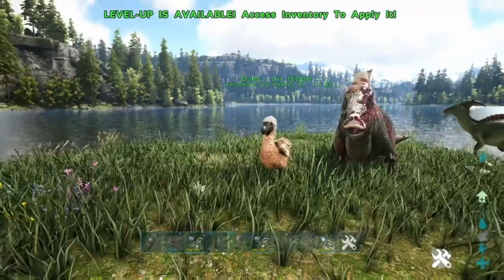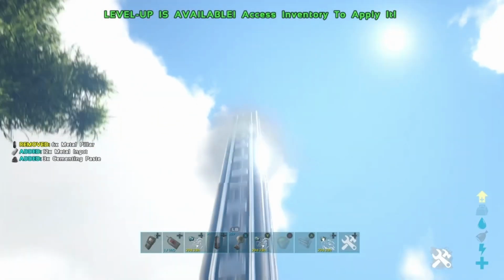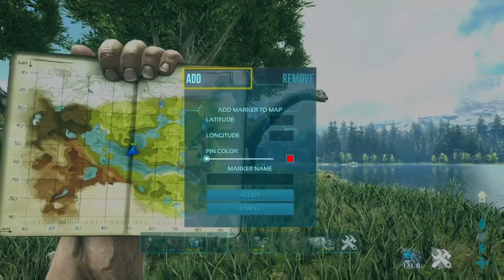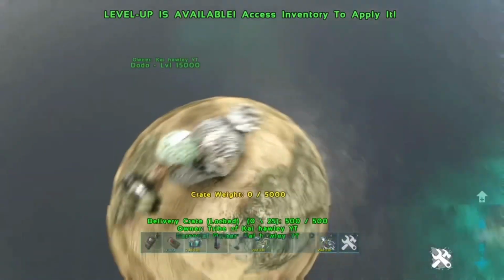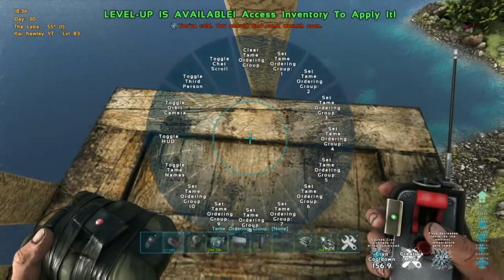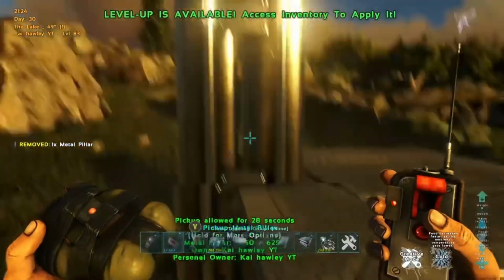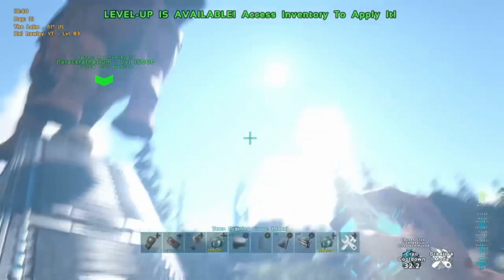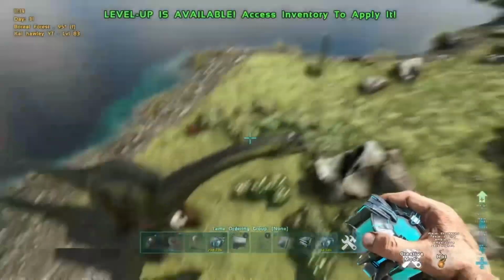WIPE ANY BASE USING THIS GAME BREAKING METHOD (ARK : SURVIVAL EVOLVED) *OFFICIAL*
In this video I will be showing you an incredibly op and useful raiding method that also works on official this method is so op you can just sit back and watch there base go. This method is so good and game breaking and I hope you enjoy

If you would like a shoutout in my future videos then all you have to do is send a working glitch/ method into my Instagram and if it’s showcased on my channel you will receive a shoutout in that video

Also if you would like to join my discord the link is below this will help you with future glitches and lots more you can also participate in upcoming events and you will be told about all future content before it’s released on my YouTube , also if your a YouTuber who posts ark content you can also promote your videos in the discord and if your a server owner you can promote your severs in the discord too

Also the link below is for the video that explains how my discord works and everything you can do inside of the discord I hope this helps and I hope you enjoy

Credits : xONEWINGx